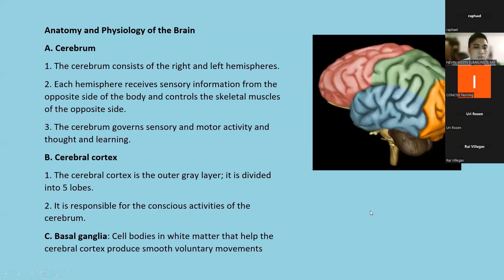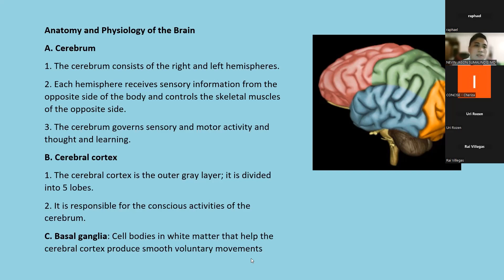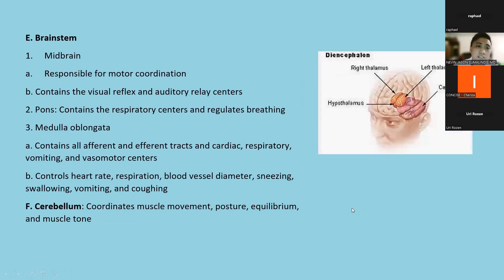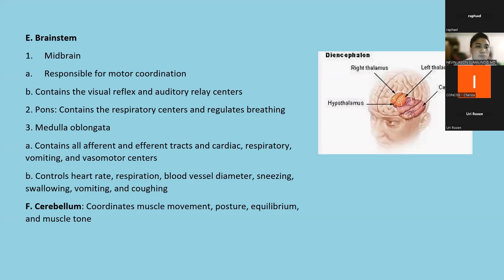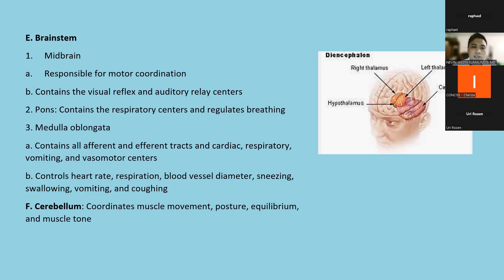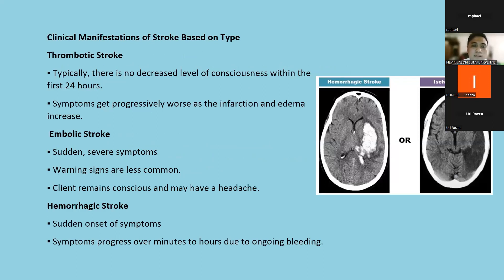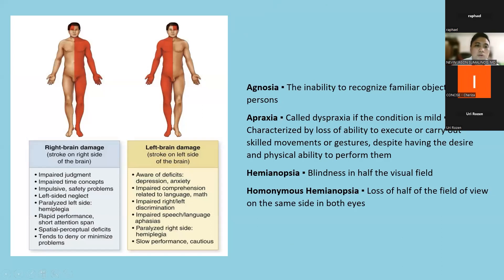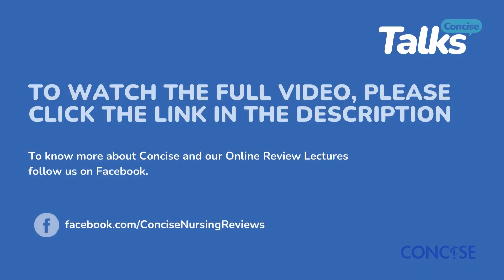Cerebrovascular Accident (CVA) Stroke by Dr. Nevin Jason D. Sumalinog | Concise Nursing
Upgrade your nursing expertise with the help of Concise Nursing!

We're excited to share our video on Medical Surgical Nursing: Cerebrovascular Accident (CVA) Stroke, packed with essential information to take your skills to the next level. Want to dive even deeper?

Don't miss out on this opportunity for professional growth.